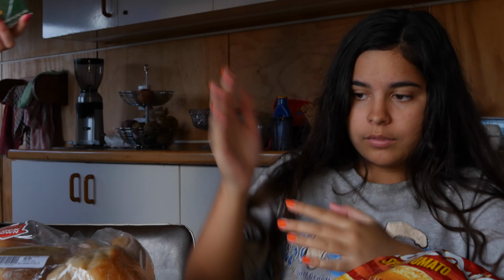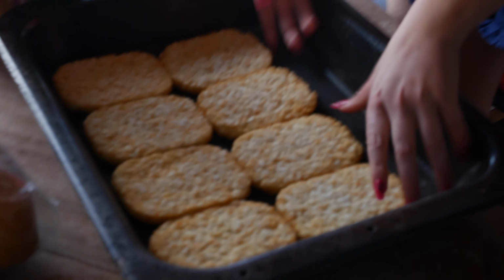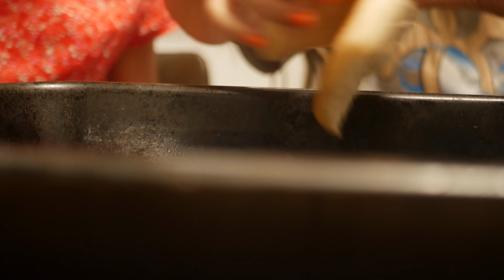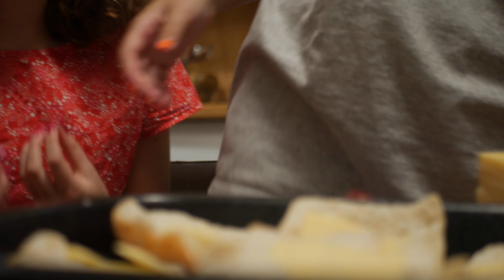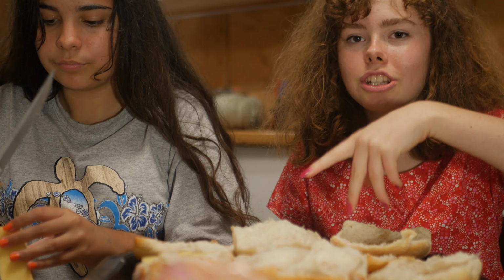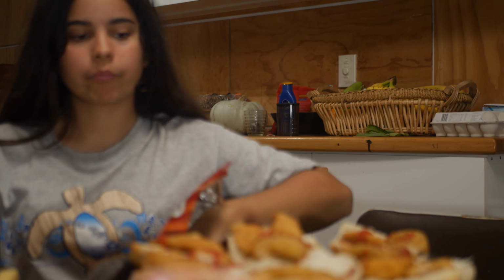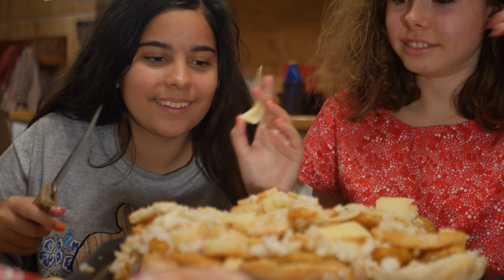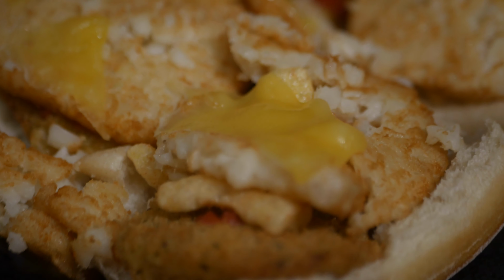GIANT hash brown chicken lasagne 🍞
♥ Trying to make something out of everything